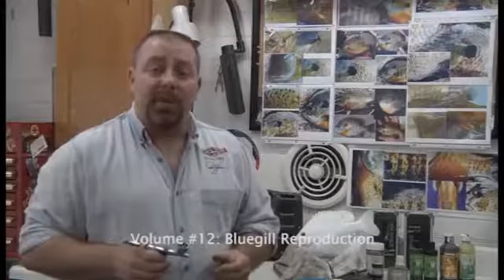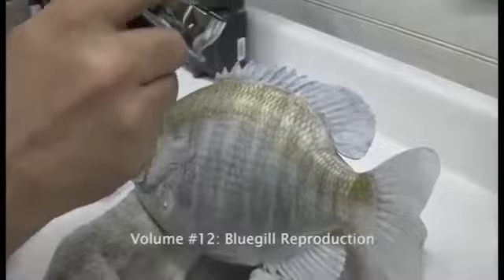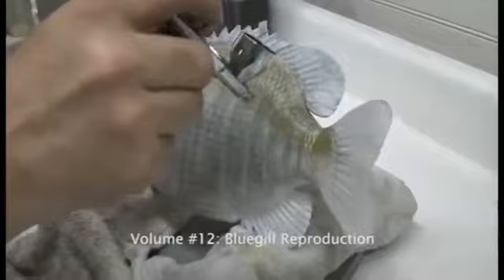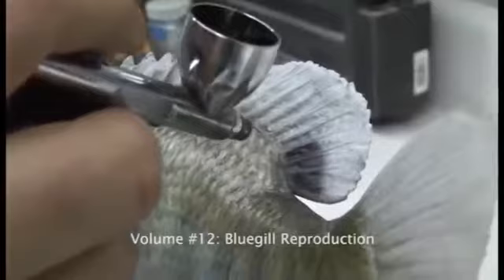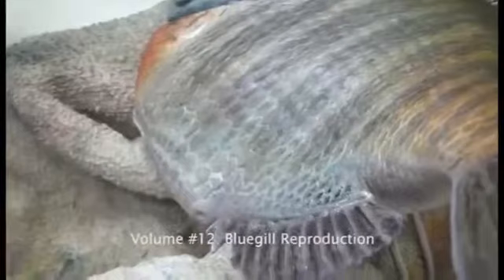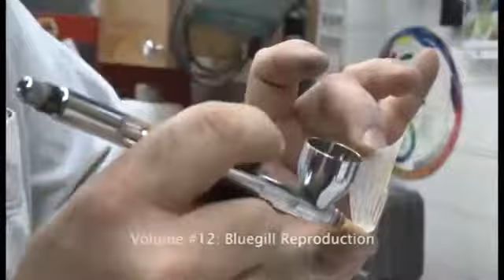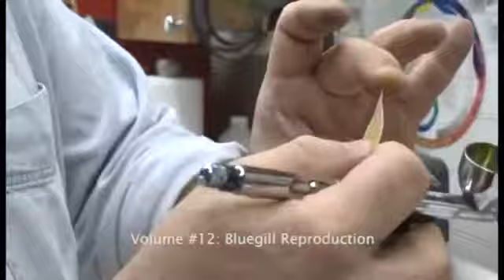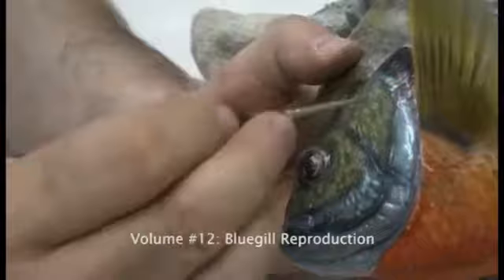Anglers Artistry Volume 12 Bluegill Reproduction - Learn Fish Taxidermy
Learn the art of fish taxidermy with Rick Krane and Anglers Artistry's DVD Series and Custom Workshops